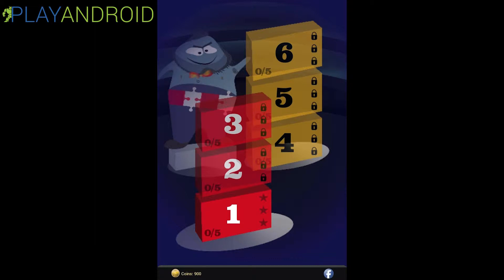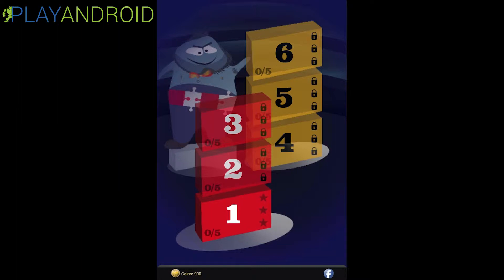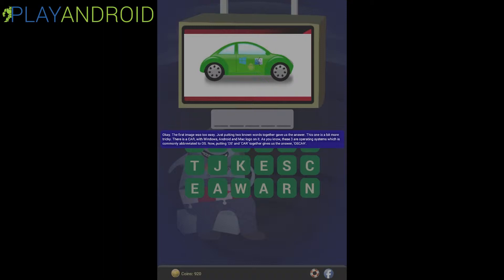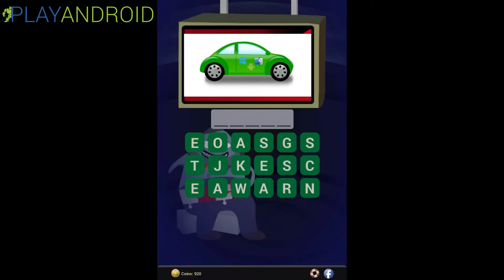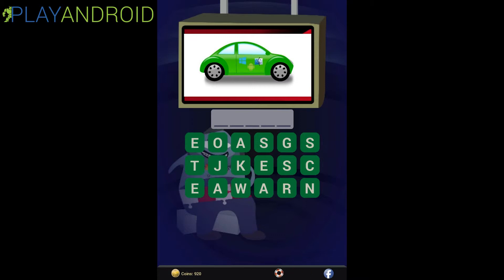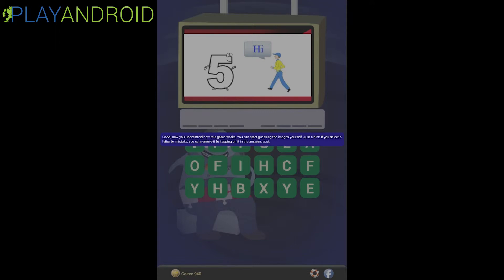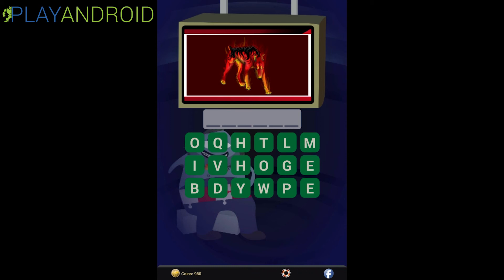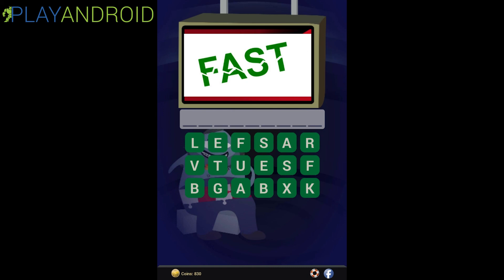WUZZLE ᴴᴰ ► At a loss for words◄ Wuzzle Review ⁞Test⁞ ⁞Gameplay⁞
█ Today: Daniel fries his brain with the mind-bending word puzzles in this challenging Android game!

█ “Wuzzle” is a classic word puzzler with challenging stages and a unique design.

█ Playandroid.com is the #1 international service portal for Indie Android developers. With our expertise and years of experience in working with Android games, we help young developers with professional feedback and to reach a bigger audience.

█ Have fun watching our video! Anything you'd like to let us know? Feel free to post suggestions or critique in the comments below. ☺